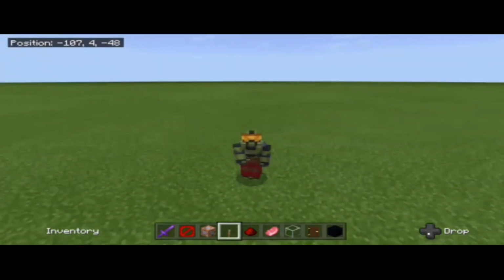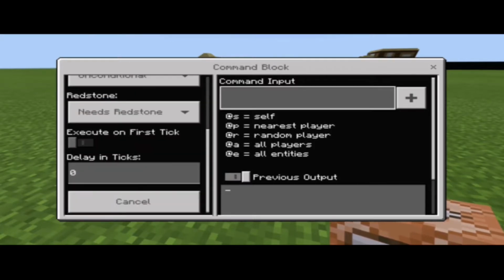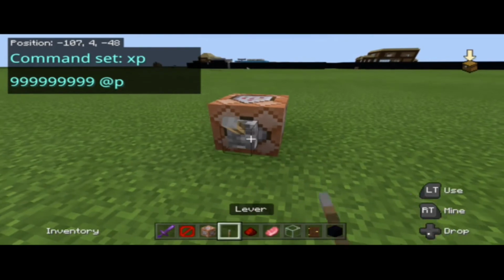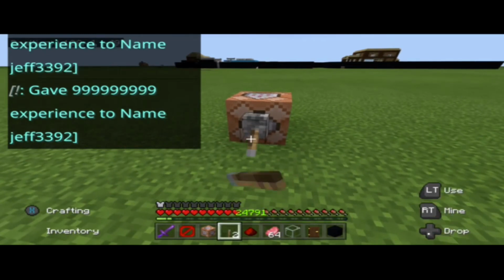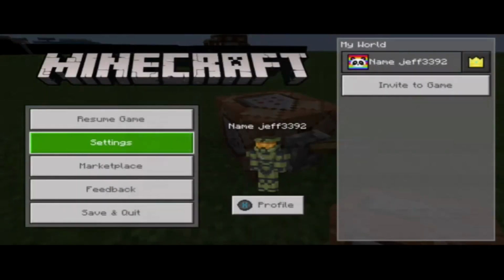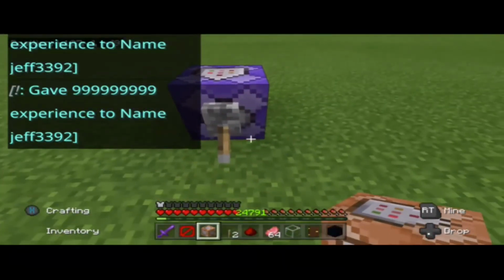Epic XP Command!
This is a tutorial on a command in Minecraft that gives you tons of XP.